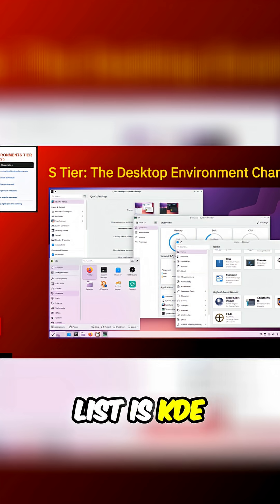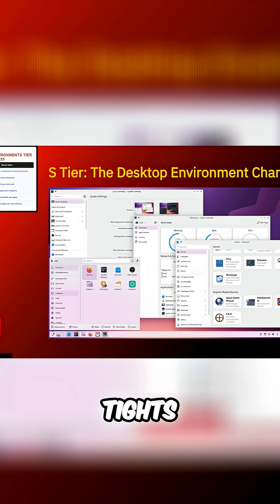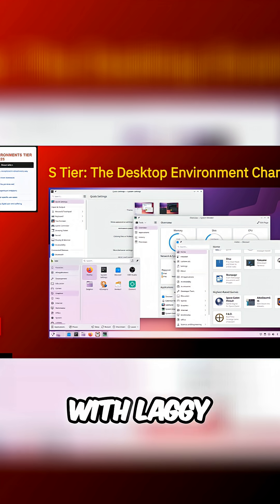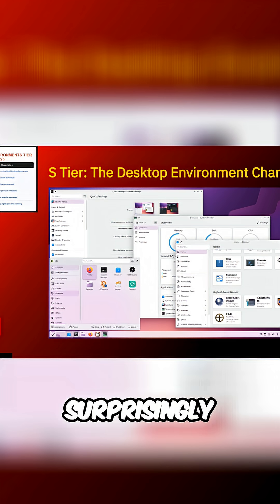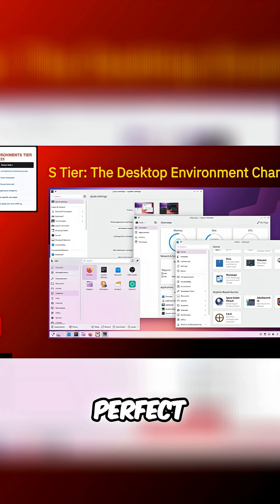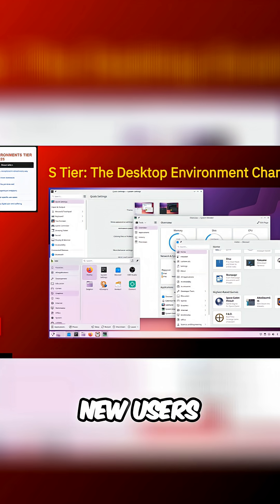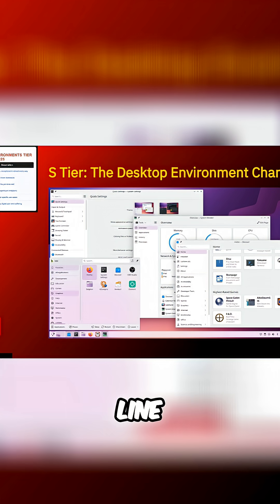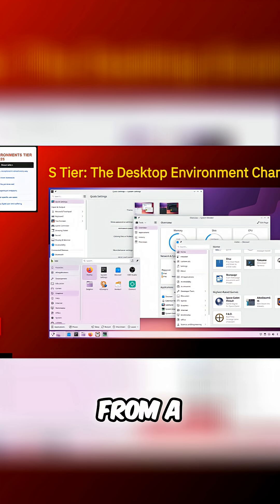KDE Plasma: The Superhero of Linux Desktop Environments (2025)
We explore KDE Plasma, the champion of Linux desktops. Its balance of rich features and performance is unmatched. We cover customization, strengths, and why it's the top choice for 2025, offering versatility from minimal to flashy setups.